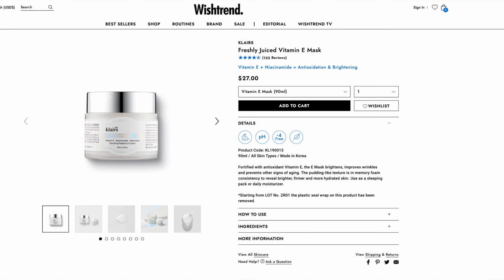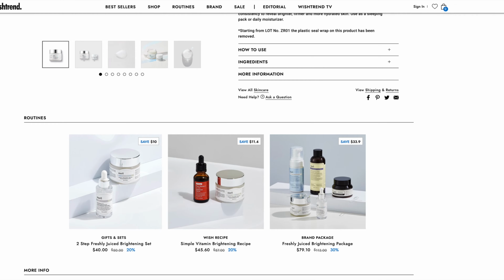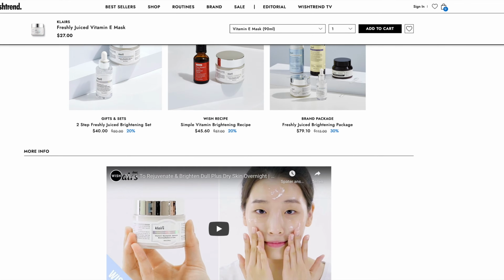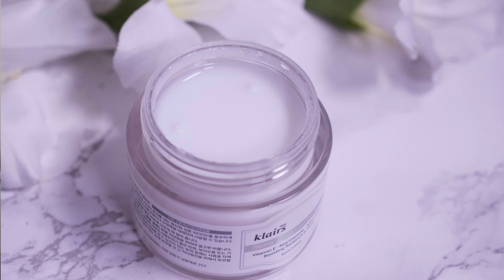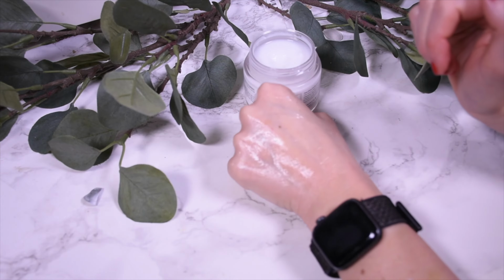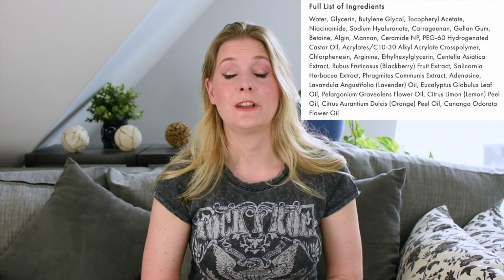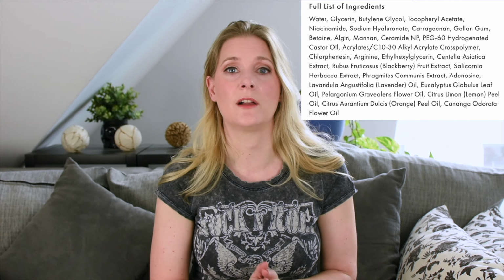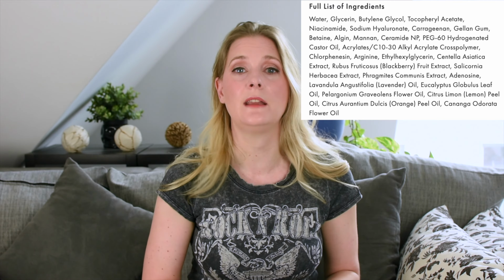dear klairs Freshly Juiced Vitamin E Mask | Doctors Review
The klairs Freshly Juiced Vitamin E Mask has been a staple in my routine for a while now - I just love the hydrating and brightening effect it has on my skin. About time I did a dedicated review, talking about claims, ingredients and the skin types I recommend it to.

Need help building a skincare routine? Here is what I offer

klairs Freshly Juiced Vitamin E Mask

As doctor passionate about skin care that delivers results I want to help you quickly and efficiently pick a skin care regime that works by explaining the science behind skin and by sharing quick, no bullshit skin care reviews.